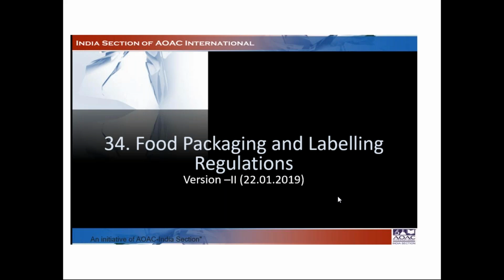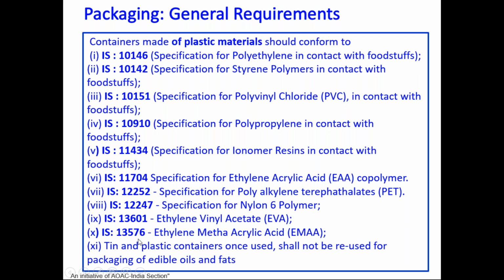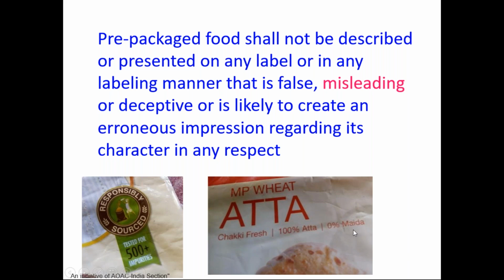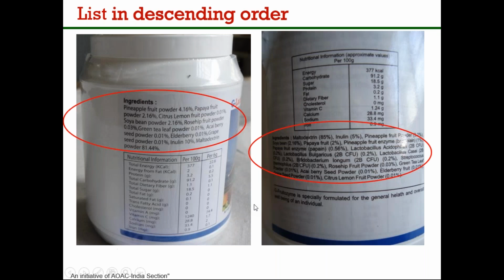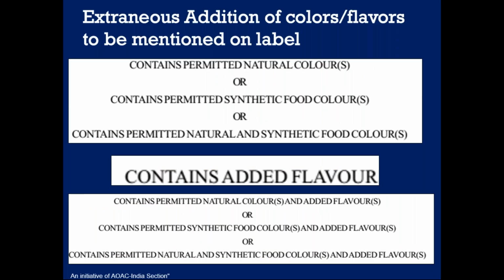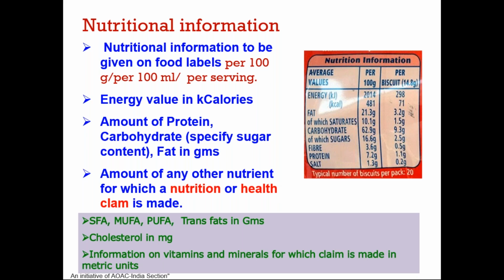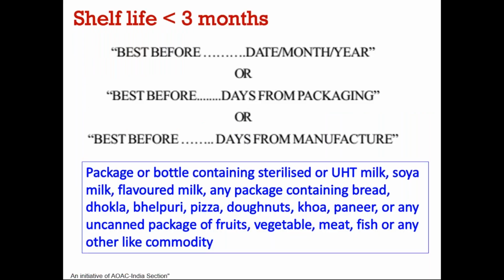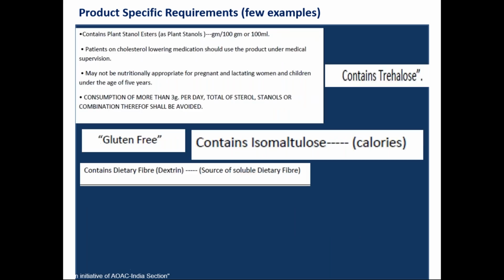Webinar on Food Safety and Standards Act 2006 Packaging and Labelling